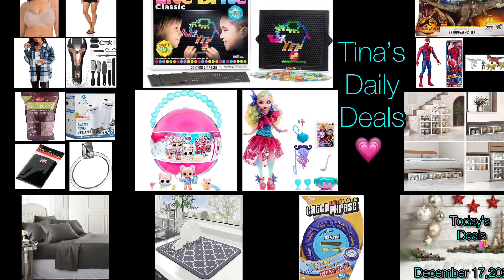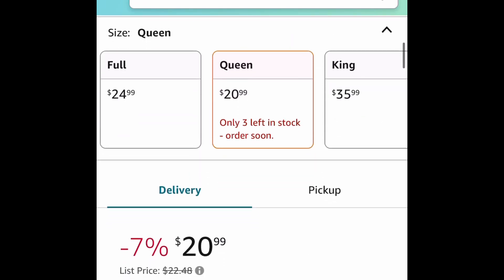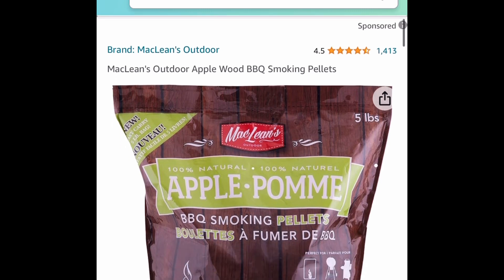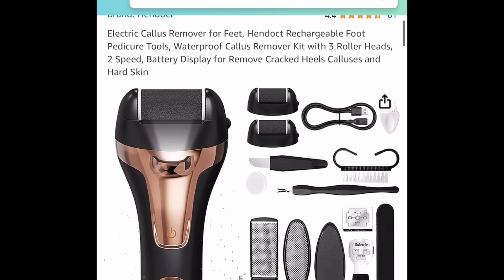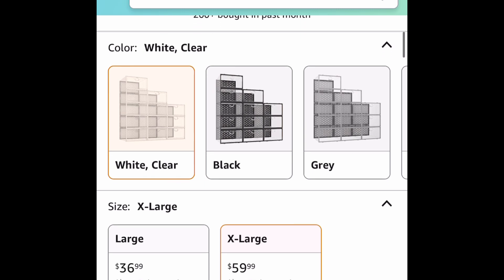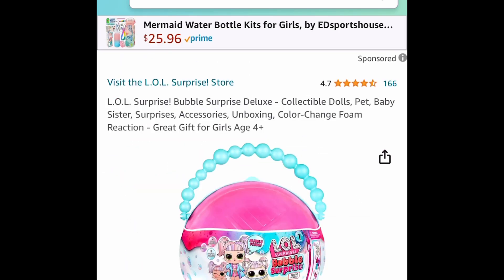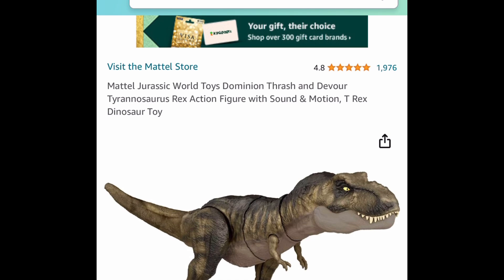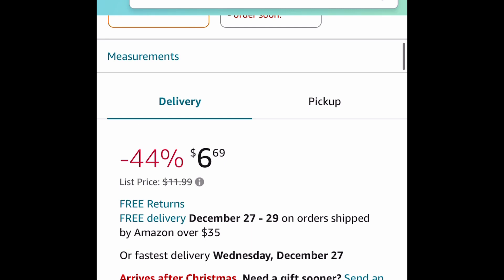Amazon deals with discount codes | tons of amazing deals on toys & more | December 17,2023 💕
Product links:

Amaz0N

As low as 8.39 (was 20.99) with clipped coupon and: ZDXZPRI7OK8X
Sheet Sets

Price drop🚨
2.88
Moen Contemporary Chrome Towel Ring

Price drop🚨
1.59 (was 3.85)
Chef Craft Coffee Stirrer Straws, 5 inch 150 piece set

Price drop🚨+ coupon
5.99 (was 9.99) with clipped coupon
Dish Drying Mat, 15” x 18”

Price drop🚨
4.99
MacLean's Outdoor Apple Wood BBQ Smoking Pellets

Price drop🚨
5.00
Fruit of the Loom Women's Seamed Soft Cup Wirefree Cotton Bra with Satin Trim

Price drop🚨
3.32 (was 22.24)
Kanu Surf Women's Breeze Solid Stretch Boardshort

14.99 (was 29.99) with: GVNLCN8K
Electric Rechargeable Callus Remover

Don’t forget to clip coupon inside 😉
12.59 (was 27.99) with clipped coupon and: 50QI1V7Y
Women’s Plaid Shacket

27.00 (was 59.99) with: 551XMEXE
Large Shoe Storage Boxes, 12 Pack

Price drop🚨+ code
6.99 (was 13.99) with: 506GFN3T
The Original Glass Salt and Pepper Shakers set

Price drop 🚨
5.99 (was 19.99)
Lite-Brite Classic

Price drop🚨
9.97 (was 23.99)
Hasbro Gaming Ultimate Catch Phrase Electronic Party Game

Price drop🚨
17.99 (was 29.99)
L.O.L. Surprise! Bubble Surprise Deluxe

⚡️lightning deal 🏃‍♀️
9.70 (was 29.99)
Monster High Lagoona Blue Doll and Accessories

13.71
Barbie A Touch of Magic Chelsea Playset

⚡️lightning deal⚡️
18.37 (was 49.99)
Mattel Jurassic World Toys Tyrannosaurus Rex with Sound & Motion

Price drop🚨
7.63 (was 12.99)
Mattel Jurassic World Toys Dominion Carnotaurus Clash Pack

Price drop🚨
6.69 (was 11.99)
Marvel Titan Hero Series Spider-Man 12-Inch Action Figure